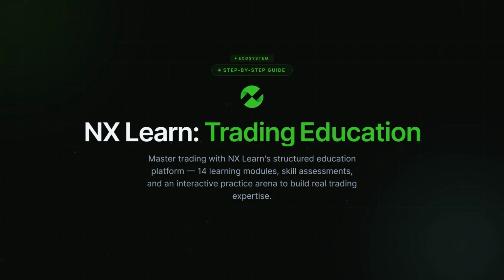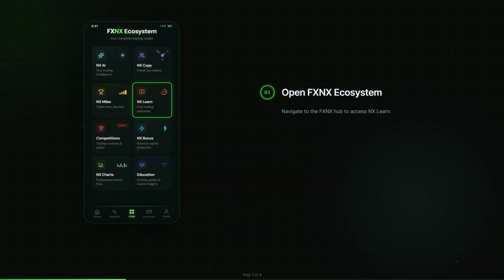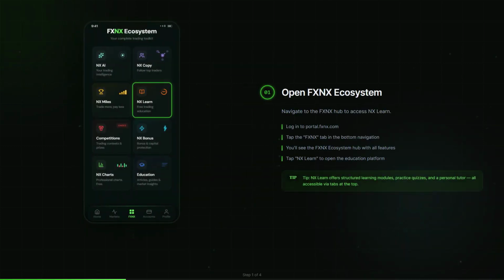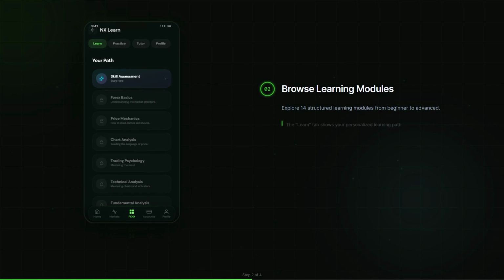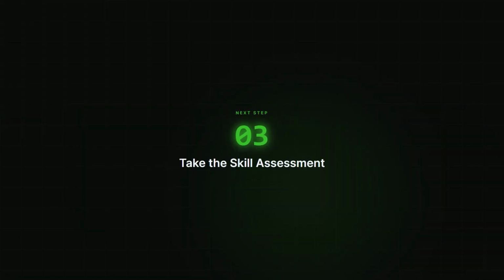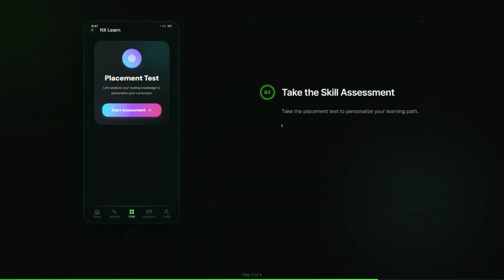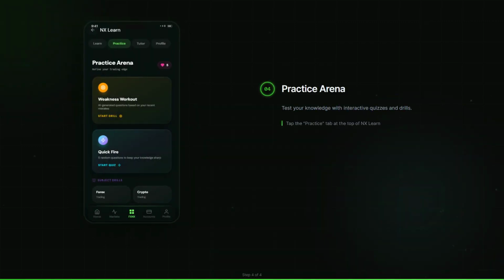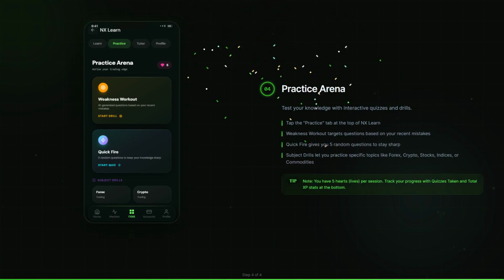How to Use NX-Learn on FXNX | Trading Education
Explore FXNX's educational resources to improve your trading knowledge and skills.